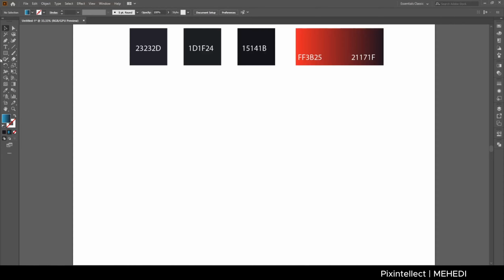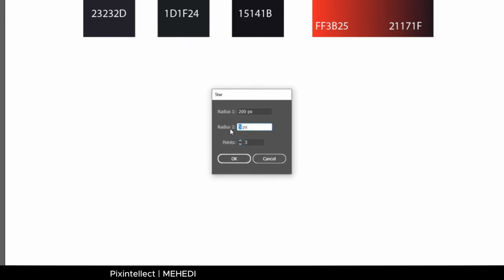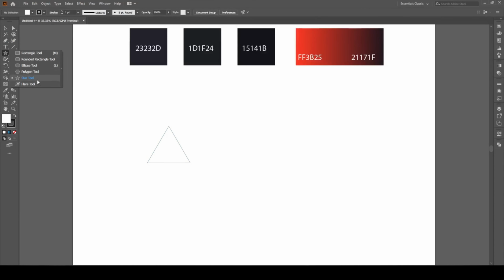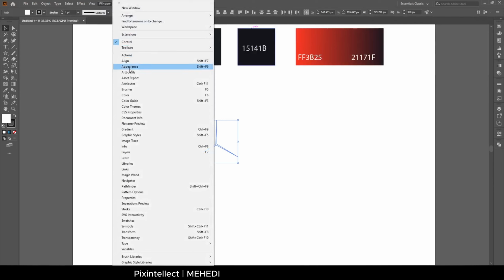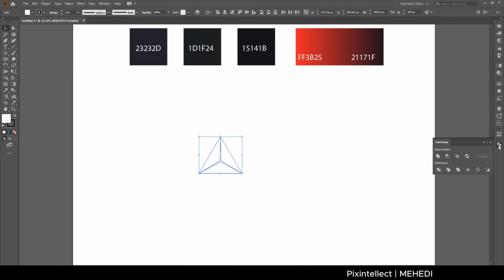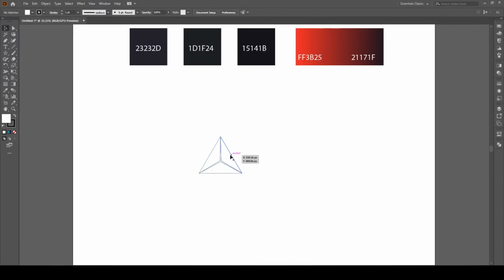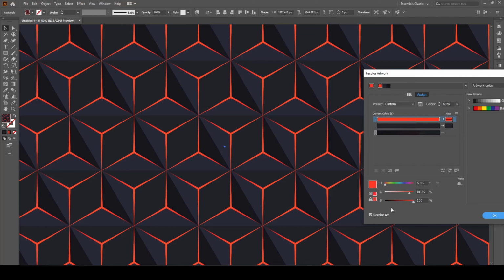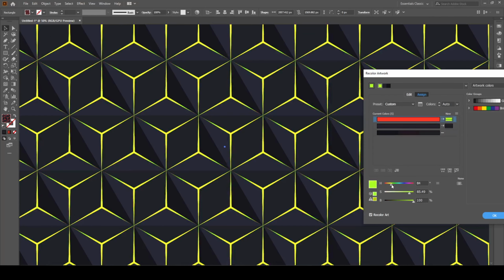“Easy Pattern Design in Adobe Illustrator | Step-by-Step Tutorial”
Learn how to create stunning patterns in Adobe Illustrator in just a few simple steps! 🌟
In this tutorial, we cover:

How to use the Star Tool to create shapes

Adjusting Radius and Points for custom designs

Using the Align Tool and Pathfinder Divide

Coloring your shapes to achieve a 3D look

Tips to customize colors and make your patterns unique

Perfect for beginners and anyone looking to improve their Illustrator skills! 🎨

Difficulty: Beginner-Friendly